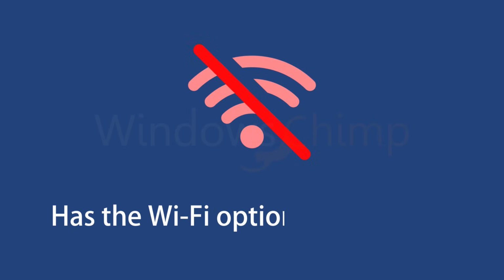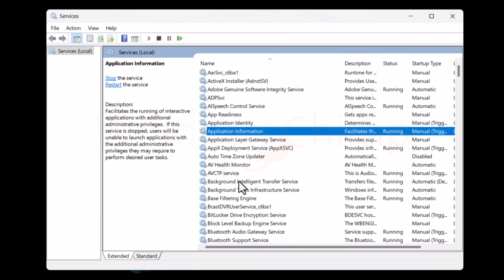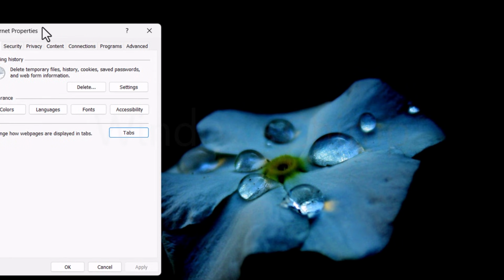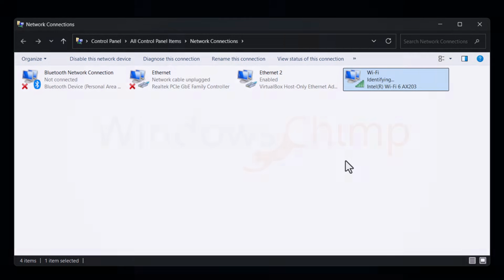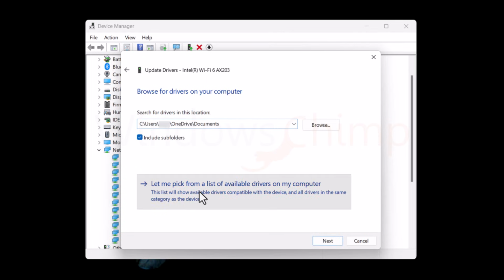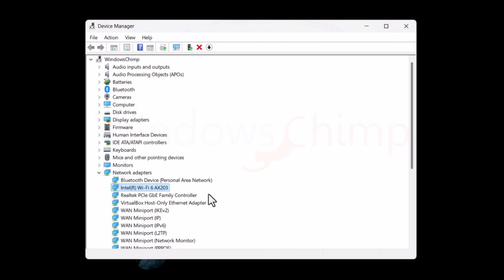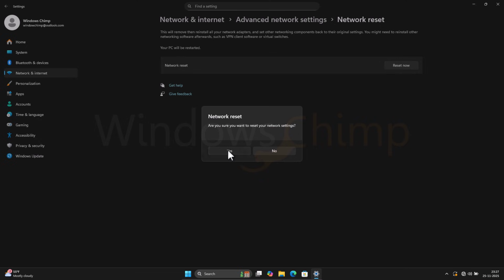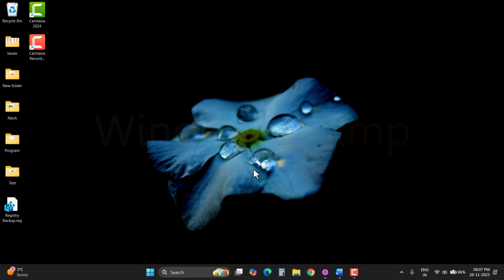Fix “No Wi-Fi Option” in Windows 11 (Only Ethernet Showing)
Are you not seeing the Wi-Fi option on your Windows 11 PC? Is it only showing Ethernet?
Don’t worry — in this video, I’ll show you the complete step-by-step solution to fix the “No Wi-Fi Option in Windows 11 (Only Ethernet Showing)” problem.

You will learn how to:
🔹 Restart and fix the WLAN AutoConfig service
🔹 Reset Advanced Internet Settings
🔹 Enable/disable the Wi-Fi adapter
🔹 Fix Wi-Fi missing in Device Manager
🔹 Update, roll back, reinstall network drivers
🔹 Run network reset and Winsock reset
🔹 Bring back the missing Wi-Fi icon on Windows 11

✅ Video Chapters
0:00 Intro
0:23 Restart Wi-Fi Service
1:04 Reset Advanced Internet Settings
1:34 Restart Network Adapter
2:08 Check Wi-Fi in Device Manager
3:51 Reset Network

These methods work for all laptops and PCs running Windows 11.
Follow the steps exactly, and your Wi-Fi option will reappear in minutes!